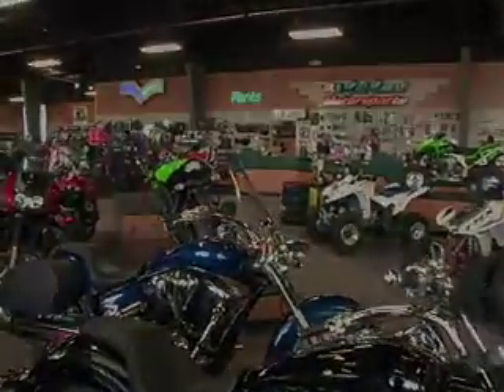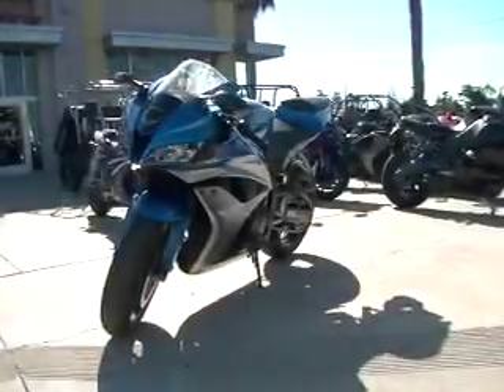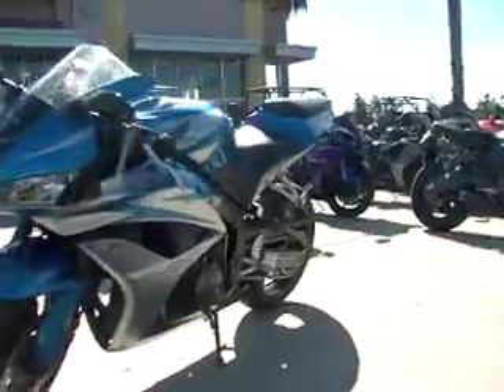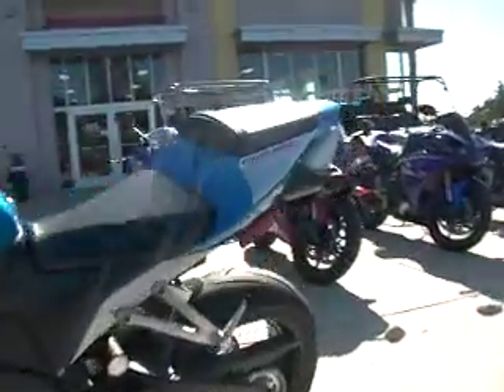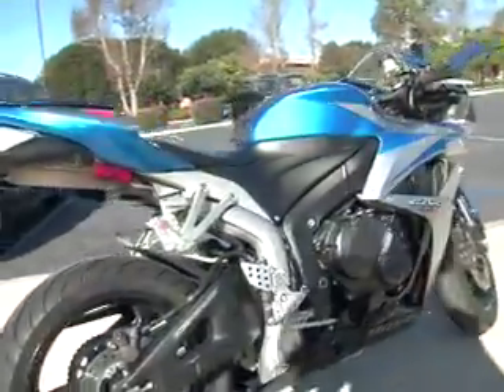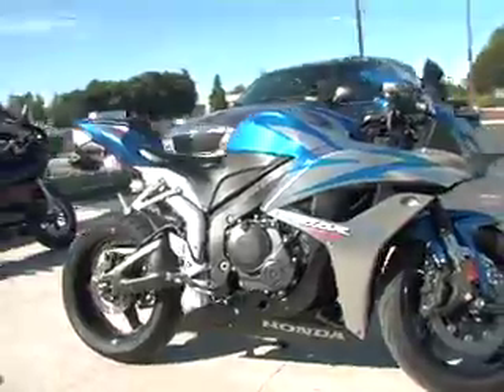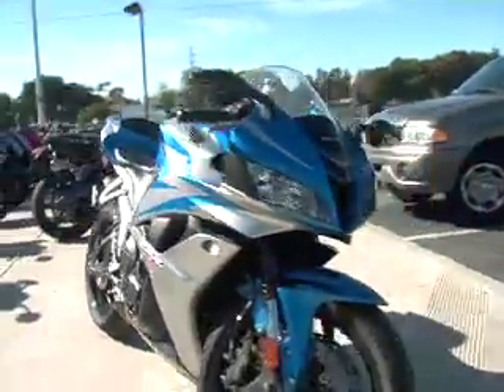2005 HONDA CBR600 RR